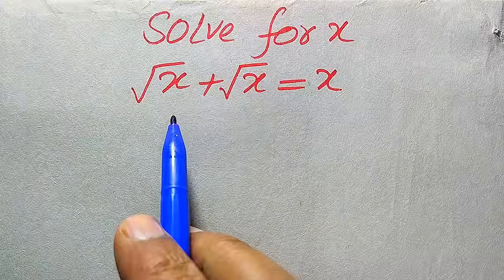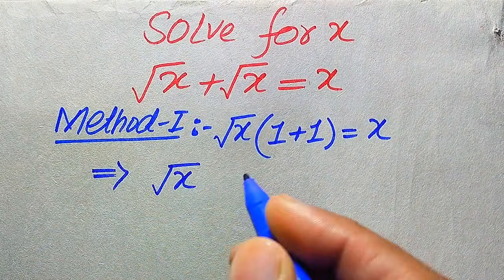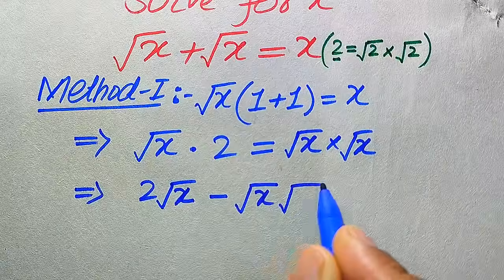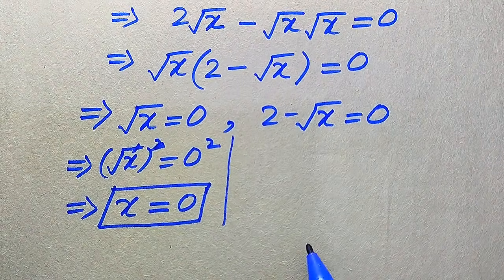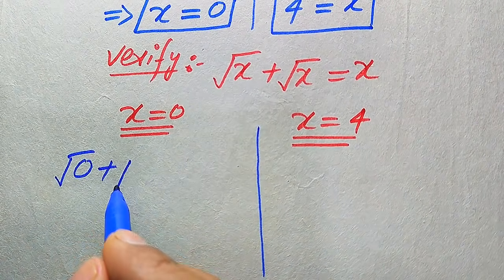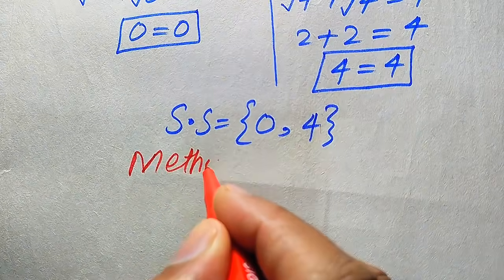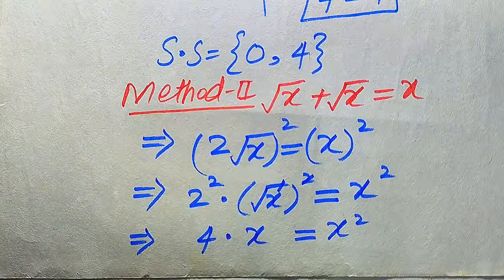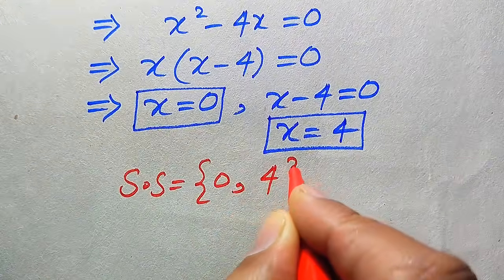Solving a 'Harvard' University entrance exam |Find x?